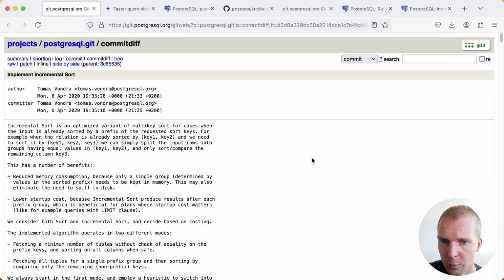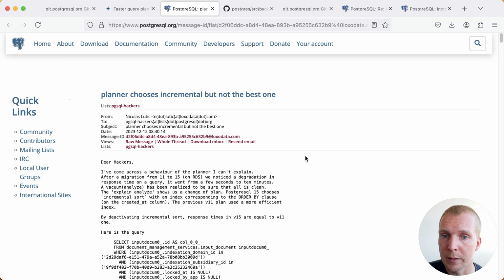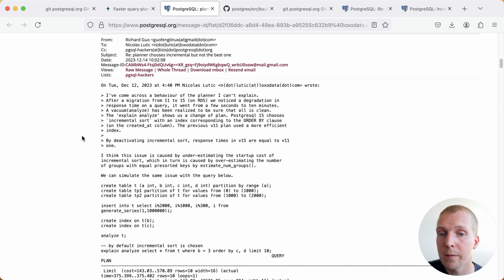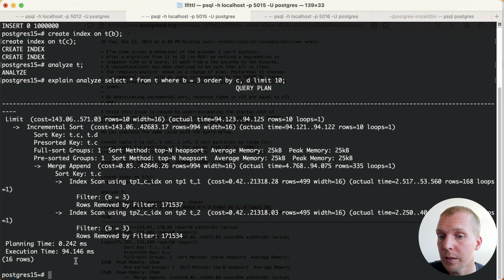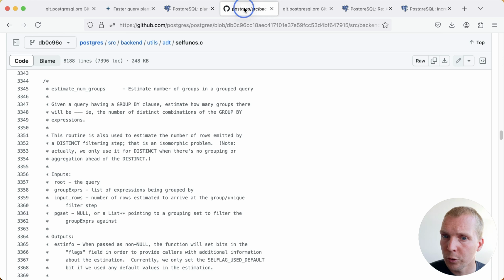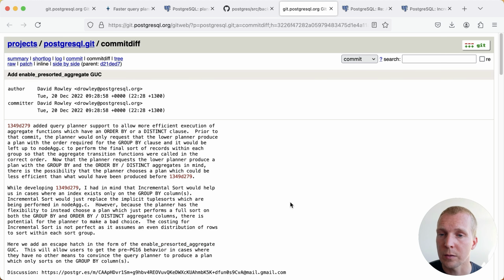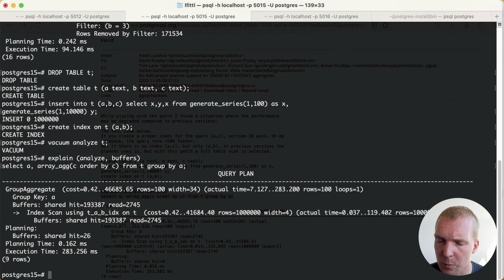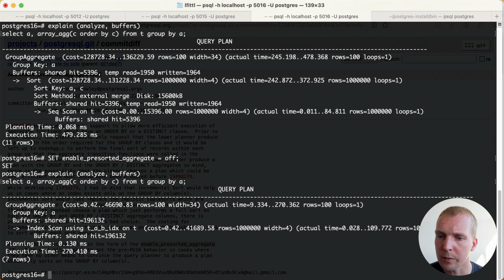Postgres Planner Quirks: Incremental Sort, and when it goes wrong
In E120 of "5mins of Postgres" we return to our Postgres planner quirks series to talk about Incremental Sort, and when it goes wrong. Incremental Sort can often speed up query plans when you have an existing sort order; however, there can be edge cases where the planner chooses a sub-optimal plan.

*"Implement Incremental Sort" commit by Tomas Vondra in Postgres 13*

*5mins of Postgres - Faster query plans with Postgres 16: Incremental Sorts, Anti-JOINs and more*

*"Planner chooses incremental [sort] but not the best [index]" discussion on pgsql-hackers*

*"Add enable_presorted_aggregate GUC" commit by David Rowley in Postgres 16*

*"Add proper planner support for ORDER BY / DISTINCT aggregates" discussion on pgsql-hackers*